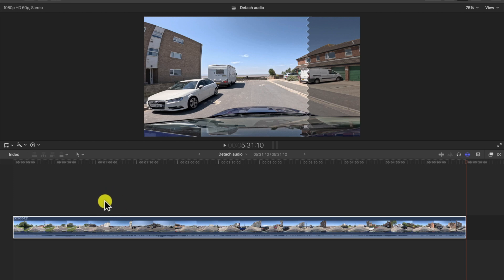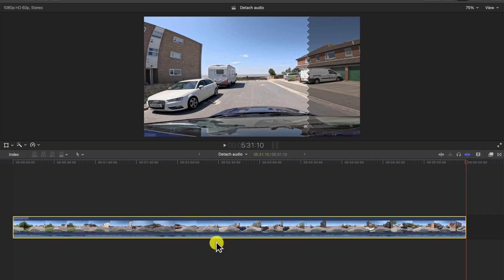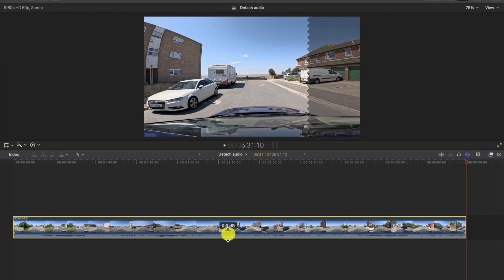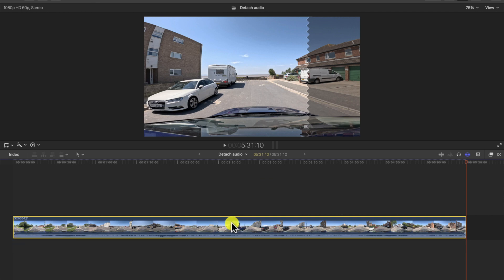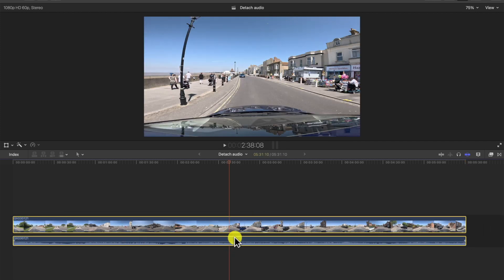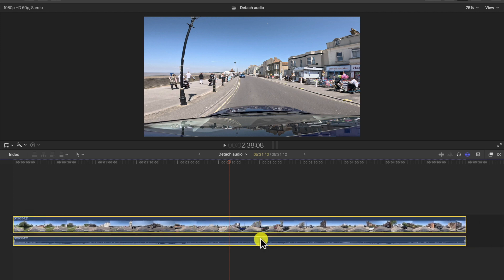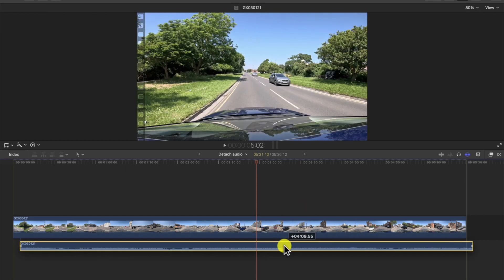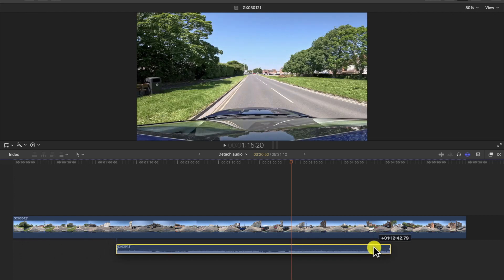How to DETATCH audio from video in Final Cut Pro x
In this short Final Cut Pro Tutorial we show how to separate Audio from the video onto it's own separate track.